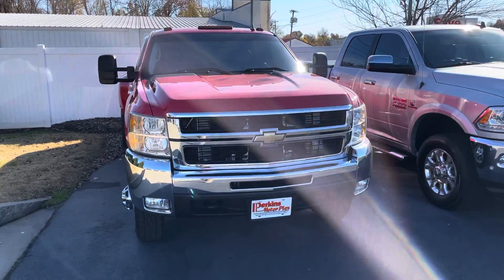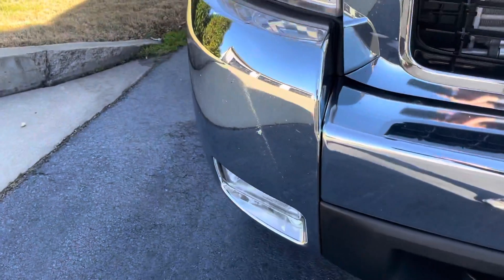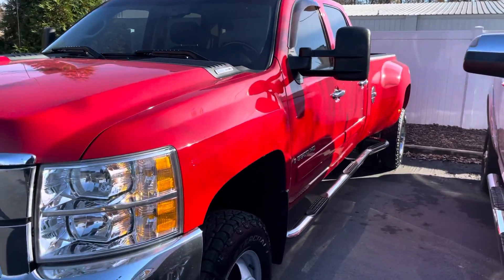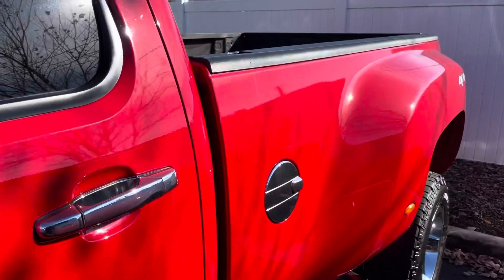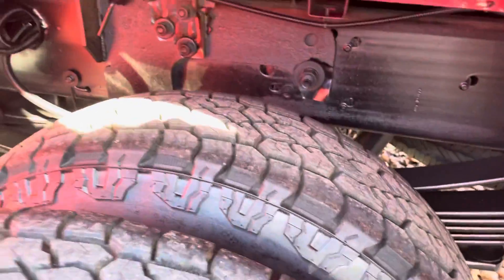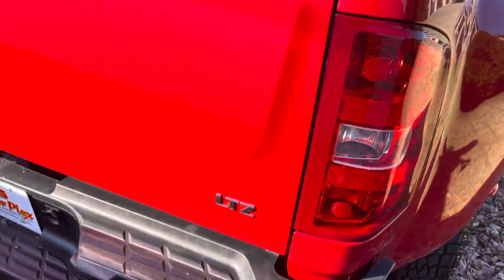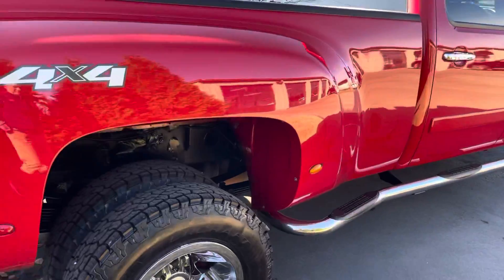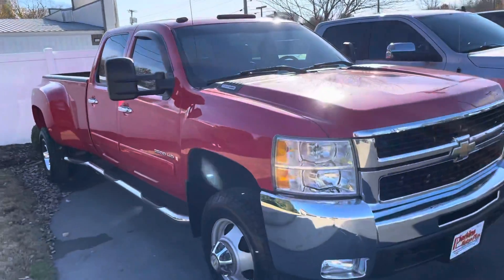2008 Silverado 2500HD #167616